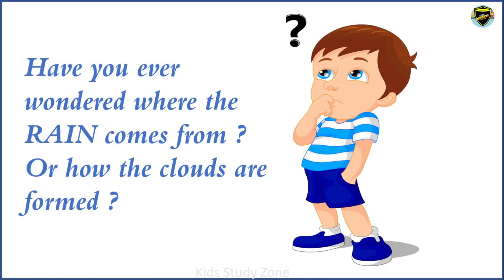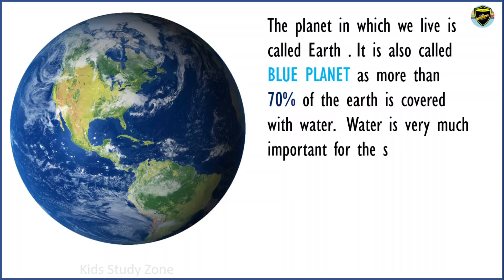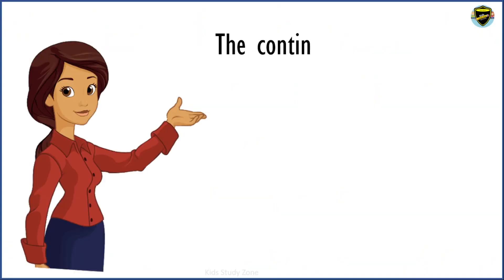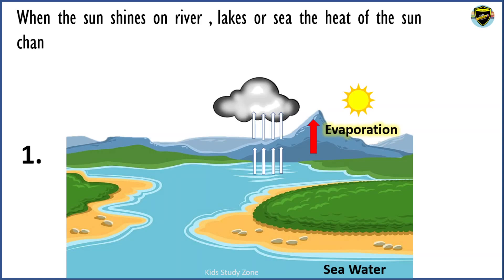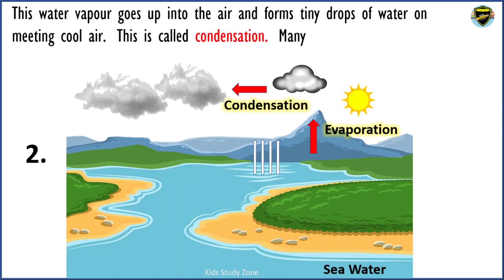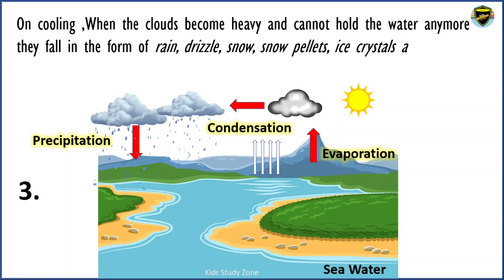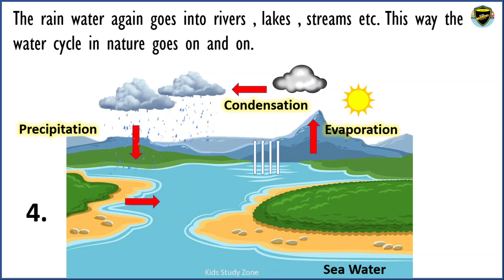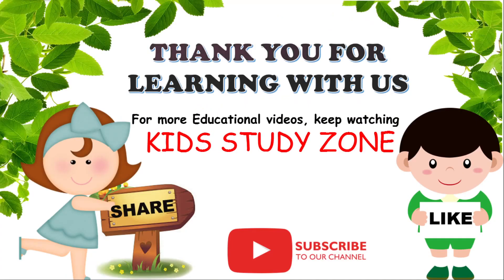Water Cycle | Water Cycle for Kids | Process of Water Cycle | What is Water Cycle?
Water Cycle
The continuous journey of water that starts from the sea, rivers, lakes, etc. to the sky, then to the land, and finally back to the sea is called WATER CYCLE.

When the sun shines on river , lakes or sea the heat of the sun changes some of the water into vapour. The change of water into vapour is called Evaporation. This is the first step of the water cycle.

This water vapour goes up into the air and forms tiny drops of water on meeting cool air.  This is called Condensation.  Many such drops of water together forms a cloud.

On cooling ,When the clouds become heavy and cannot hold the water anymore they fall in the form of rain, drizzle, snow, snow pellets, ice crystals and hail.
This process is known as Precipitation.

The rain water again goes into rivers , lakes , streams etc. This way the water cycle in nature goes on and on.
Therefore, Water Cycle is the continuous process of Evaporation, Condensation and Precipitation.